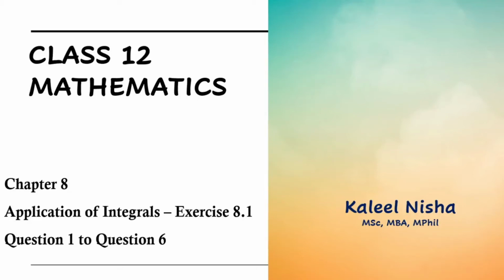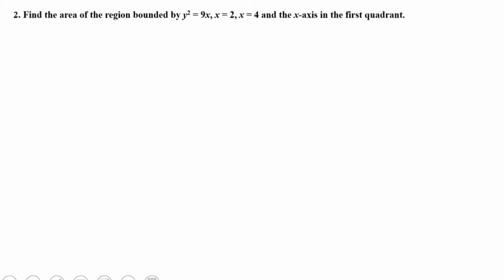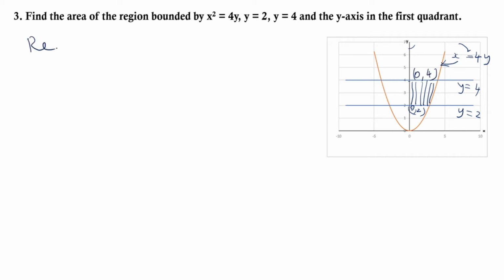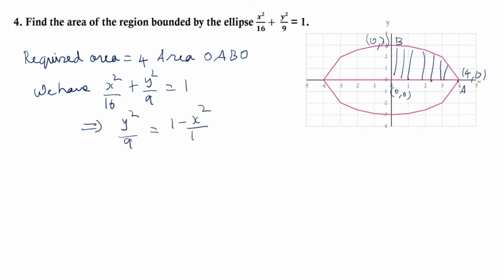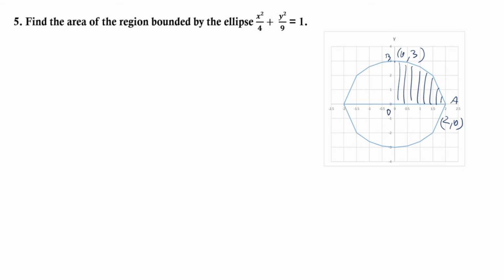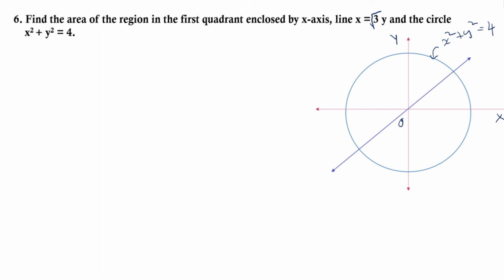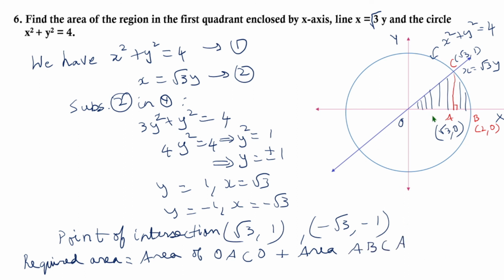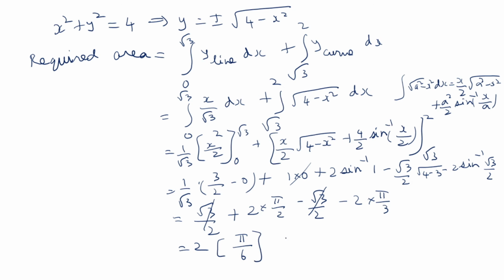Application of Integrals | Part 1 | Q.1 to Q. 6 | Exercise 8.1 | Chapter 8 | CBSE Class 12 Maths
In this video, Question 1 to Question 6 from Exercise 8.1 of Chapter 8, Application of Integrals are solved. The solution for each exercise is explained in simple English.

The problems in Exercise 8.1 require the representation of the curves and line with the help of a figure to find the appropriate region. Area of the region can be found using integrals.

The standard formulae for integrals that are used in each exercise, are also mentioned. The properties of integrals, wherever applicable, are also used.